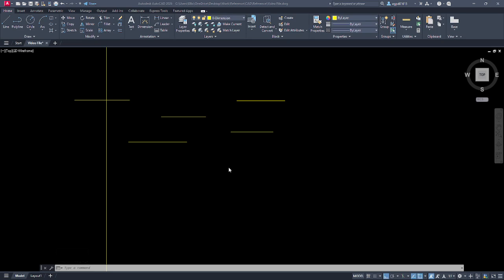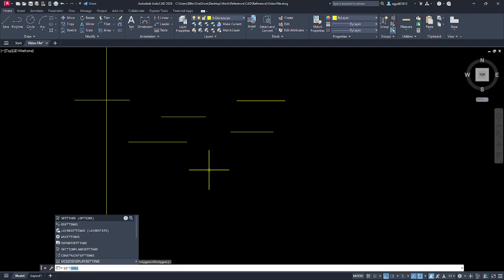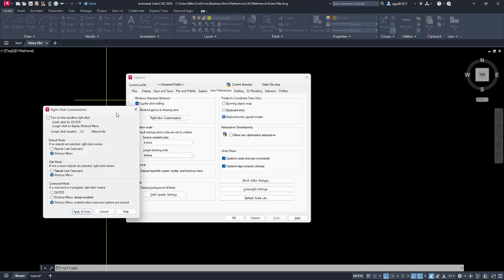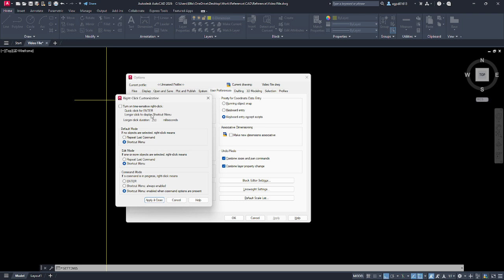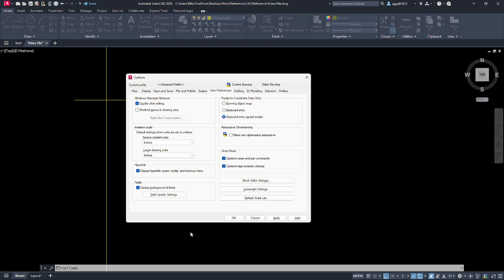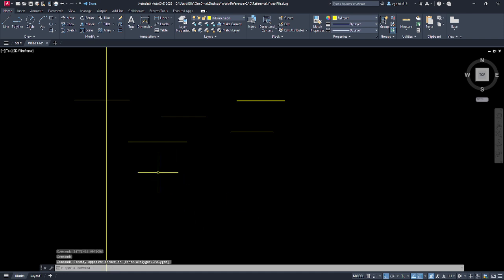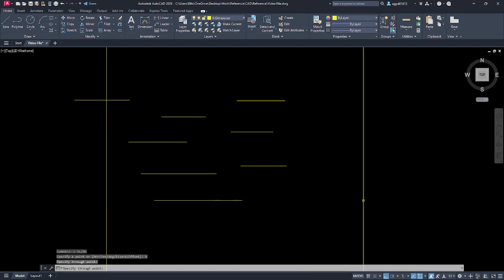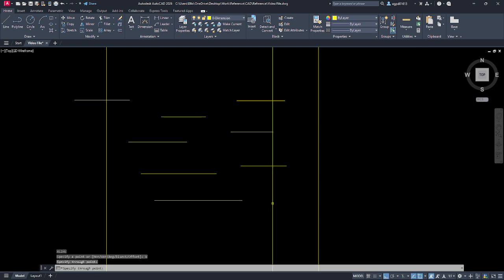AutoCad Setting to Save HOURS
Hey, want to save hours working in AutoCAD? I’m sharing a simple setting that can speed up your workflow and make things easier.

Whether you’re just starting out or have been using AutoCAD for a while, this quick tip will help you work faster. Give it a try and see the difference.